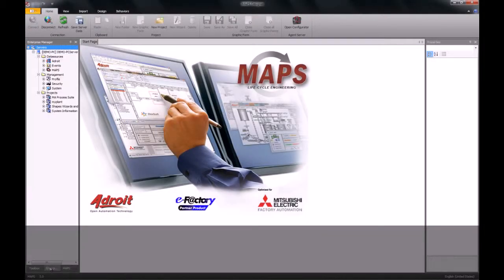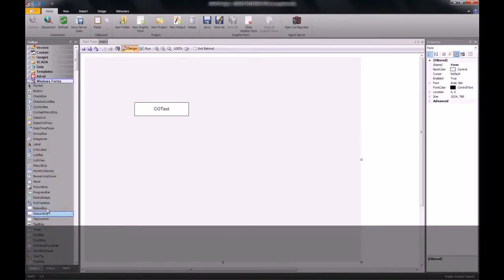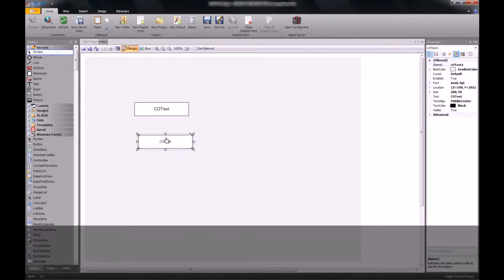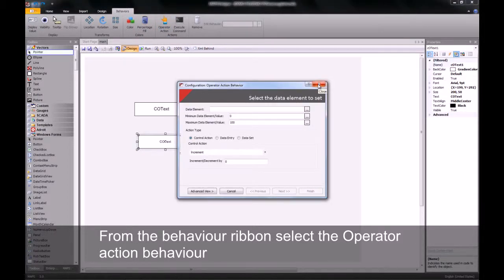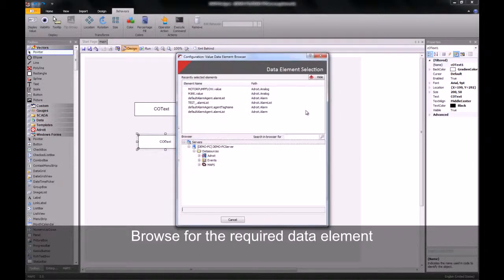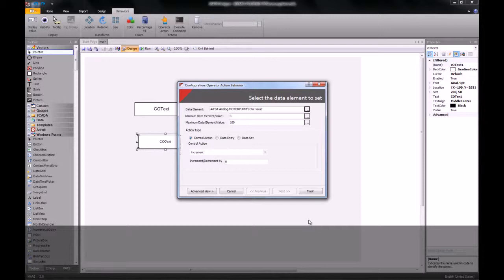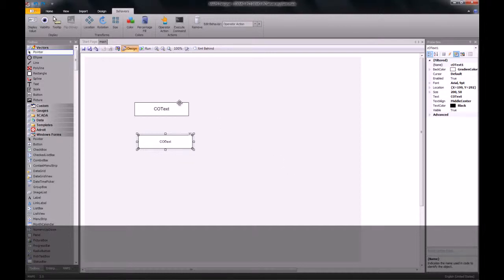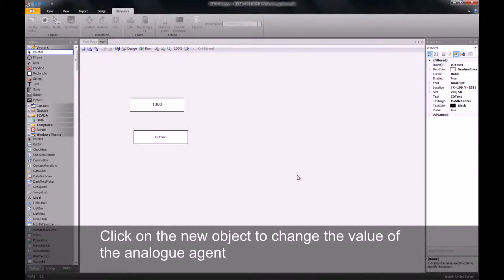MAPS Quick tip 07 - Write a value to a tag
Welcome to the Adroit and MAPS SCADA Online Training. The following video is the seventh in a series of guides designed to help you become more familiar with MAPS, the "Mitsubishi Electric - Adroit Process Suite".